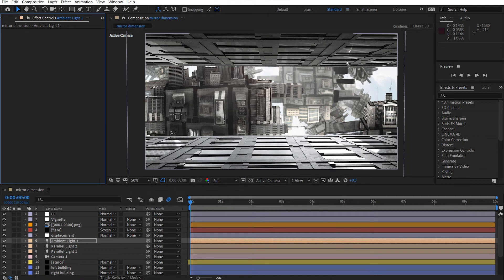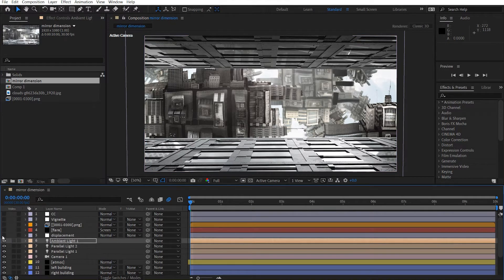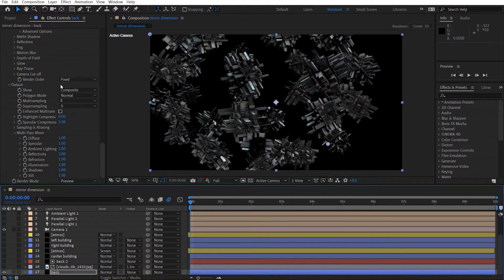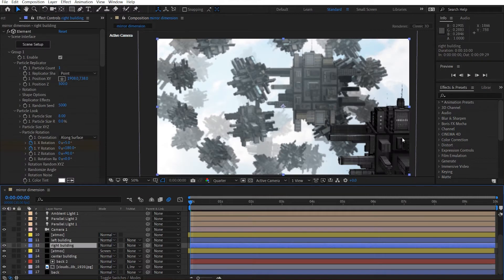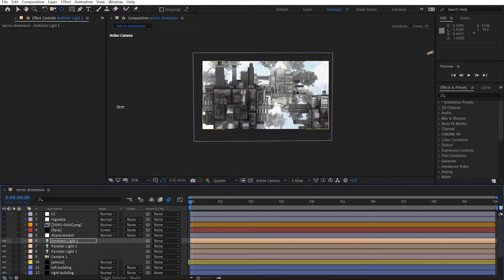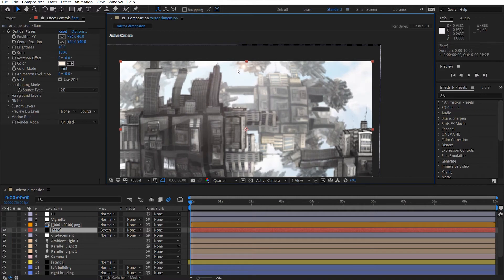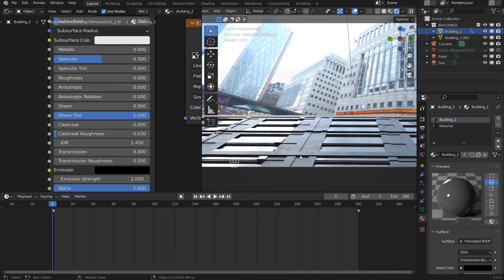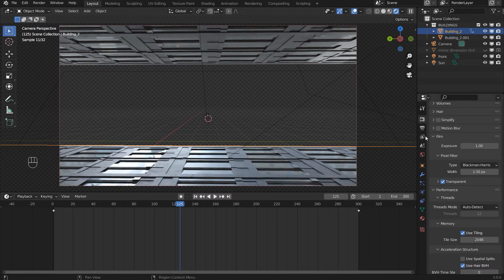Dr Strange Mirror Dimension #2 in After Effects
Hey, what's up David here with After VideoFX and welcome back to the channel. In today's tutorial, we're going to create the inside world of the mirror dimension that was shown in the Dr Strange movie. I'll admit this isn't the most photorealistic compared to the original shot from the movie, but I wanted to have a crack at this effect. I hope you all enjoy the tutorial!

Please give a LIKE if you like this video so people can find it, SUBSCRIBE if you want to see more content and be sure to hit the bell button to get the notifications for every upload.

Contents
00:00 - Introduction
01:01 - Rendered Video
01:12 - Plugin requirements
02:00 - BG set up
05:38 - Main building/ Atmosphere composite
08:00 - Lighting/ reflection
10:19 - Displacment
11:21 - Flare
11:53 - Blender buildings
16:10 - CC/ vignette